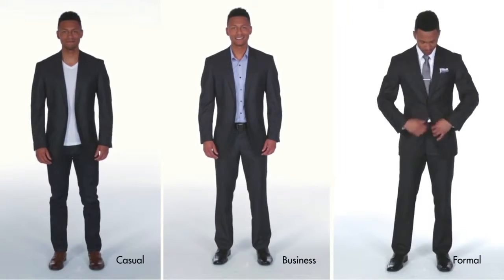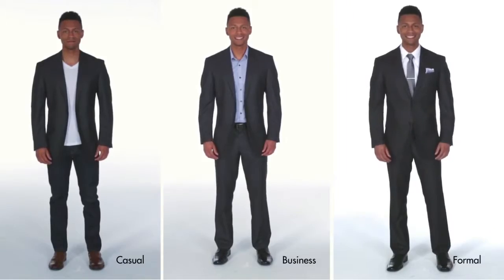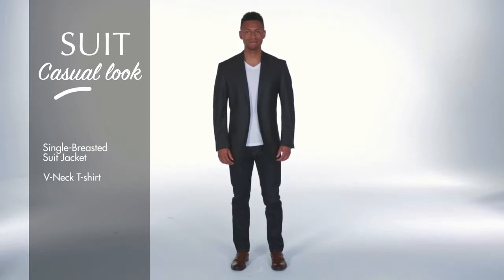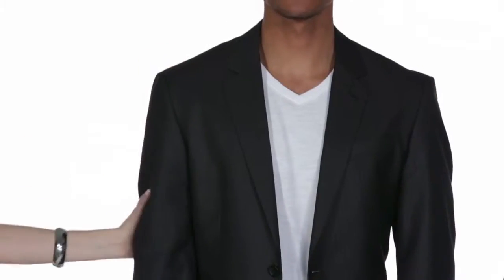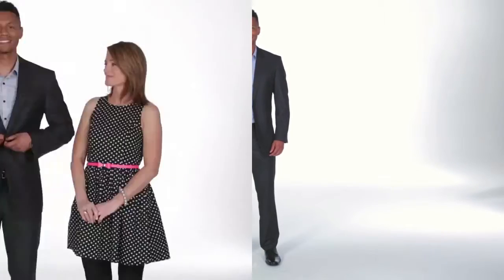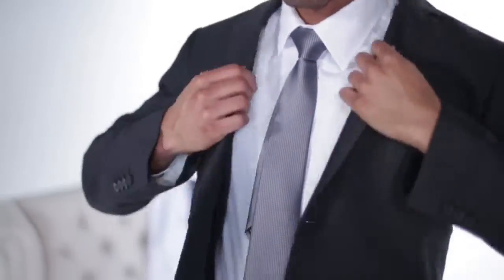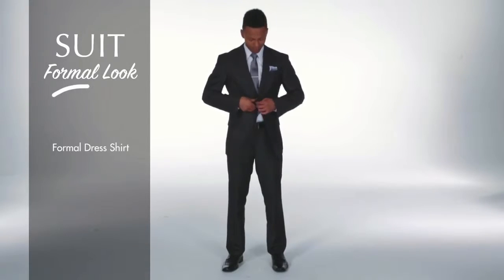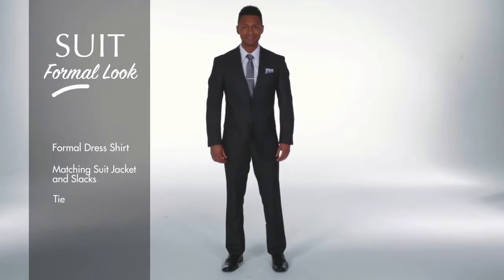How to Wear a Suit - Sears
Wearing a sharp suit can come in handy during a night on the town or a big interview. Learn different ways to make your suit fit for all occasions. You'll find tips on how to sport a casual, formal or business-oriented look that is sure to make an impression. Tailor your suit for any event, ranging from parties to business meetings.